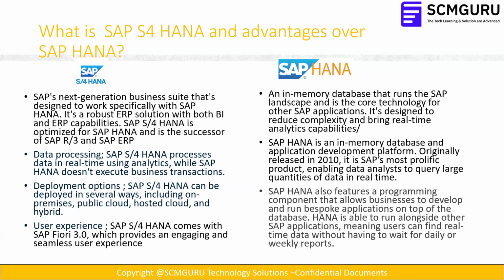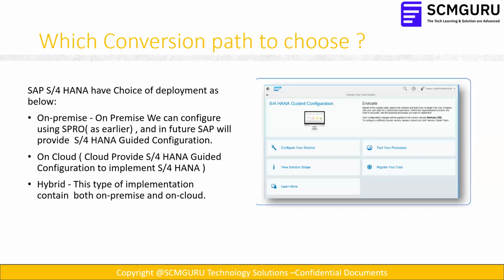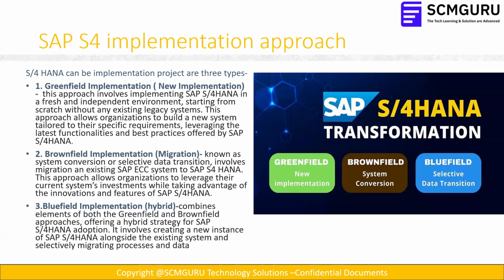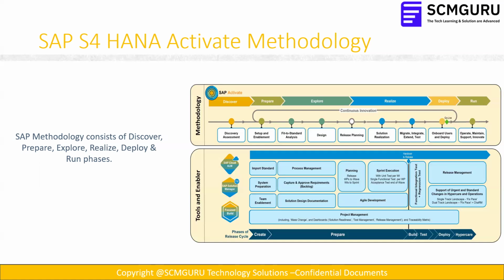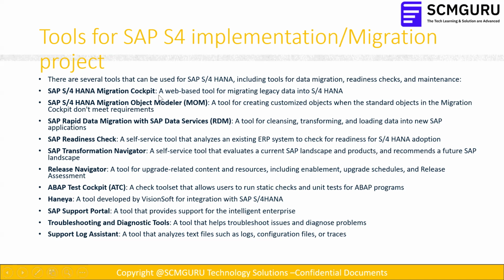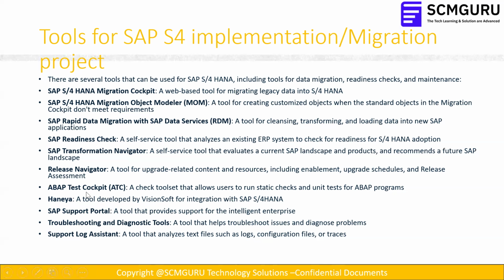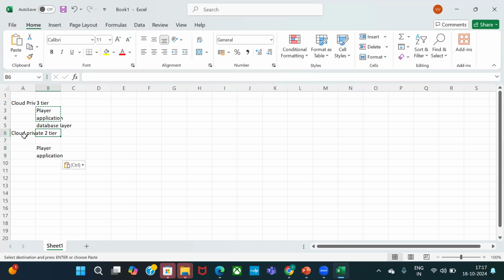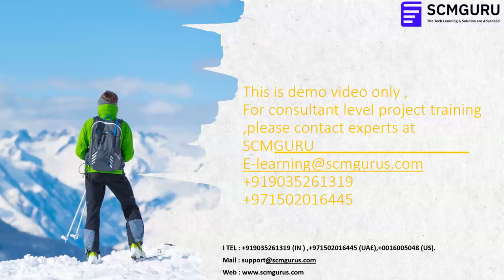SAP S4 HANA implementation project consultant course by SCMGURU demo video18102024